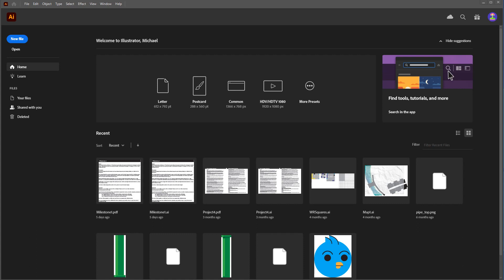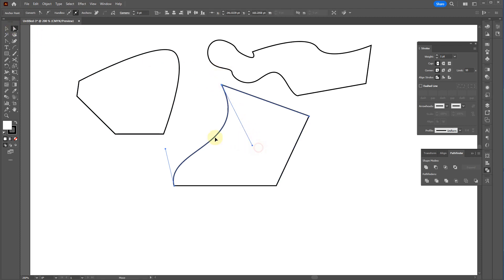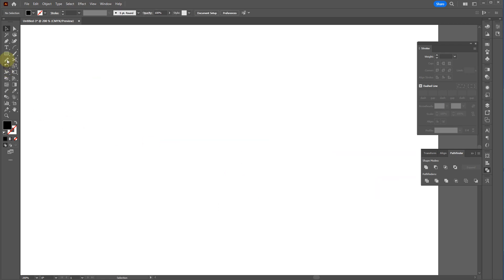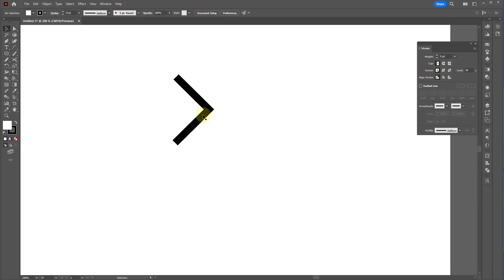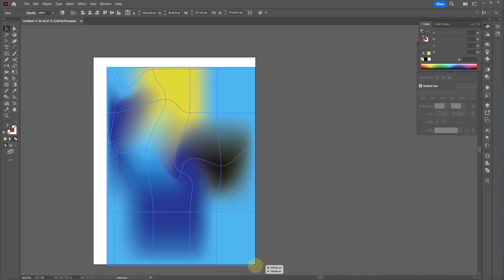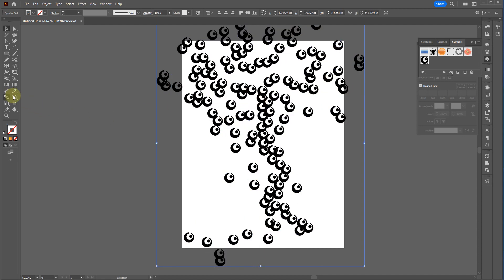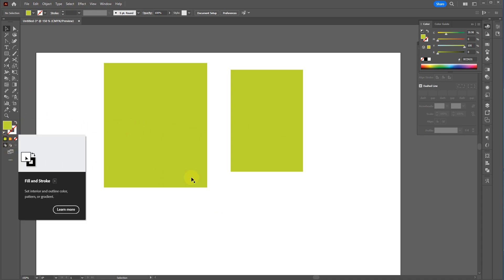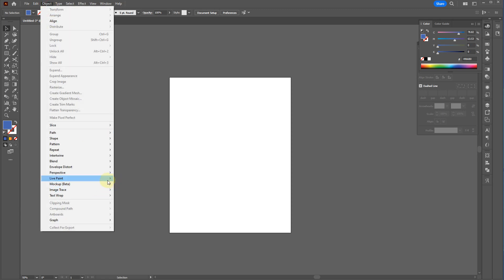232 2024 Lecture 2-1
Illustrator